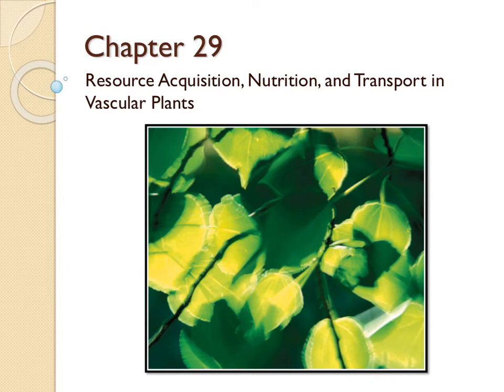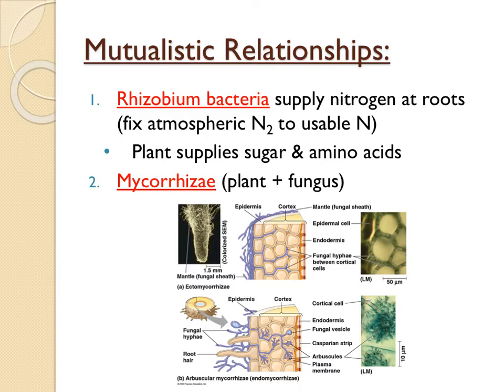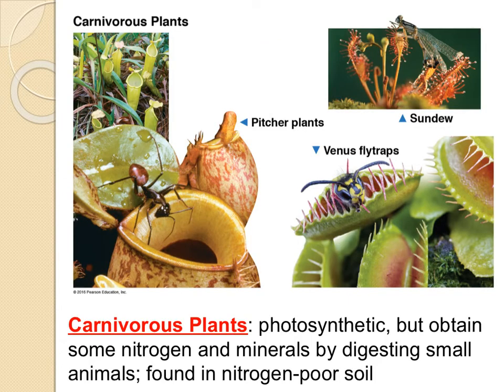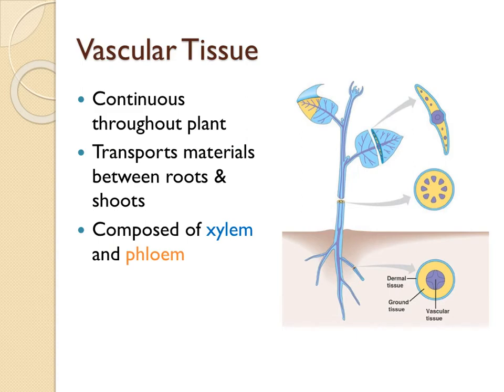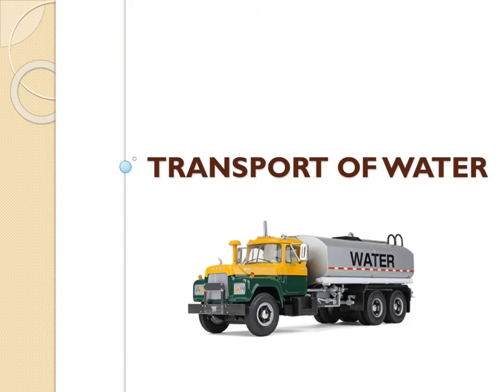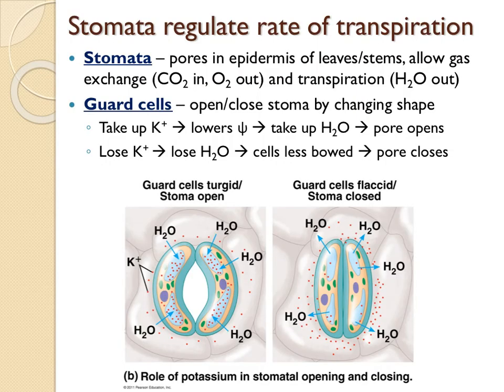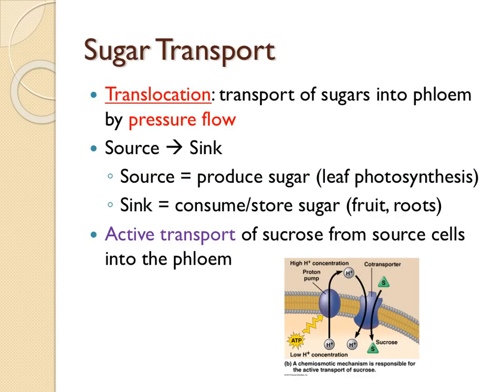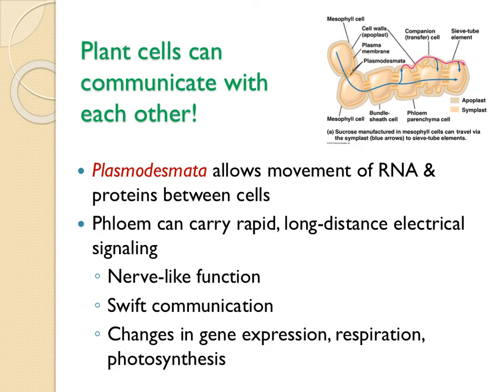AP Biology: Nutrition and Transport in Plants